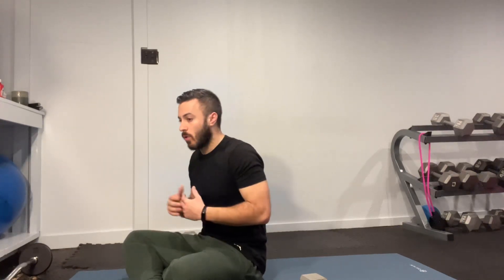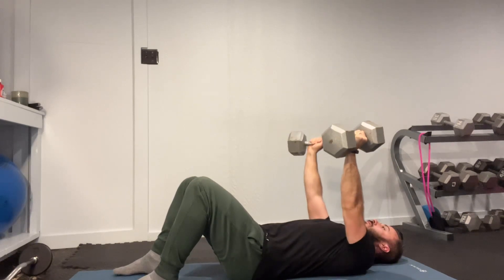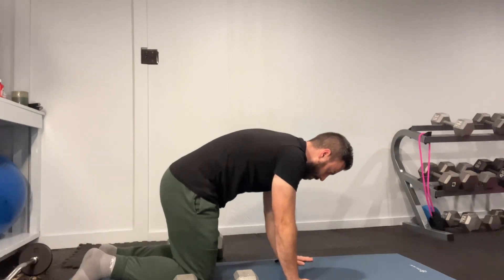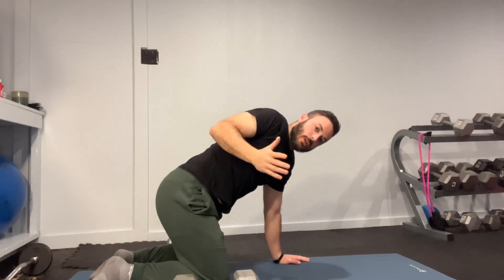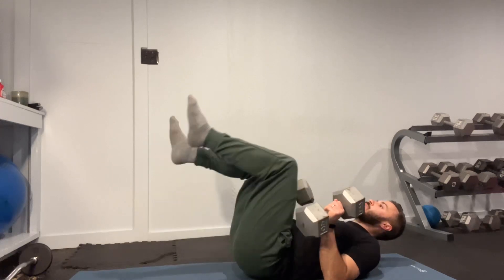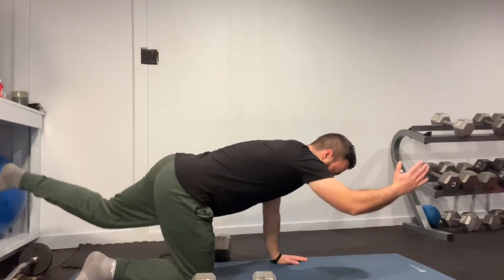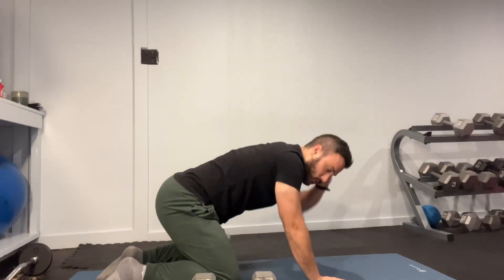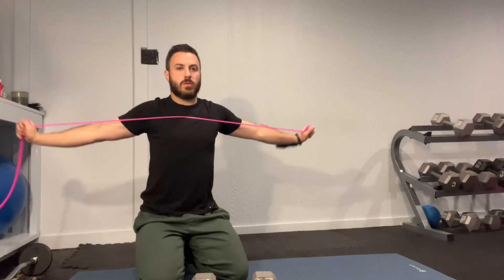Strength Training with Ankylosing Spondylitis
Here’s a glimpse into one of my strength training routines for Ankylosing Spondylitis. This is just an example of how I utilize movement, mobility, and various forms of strength training (bodyweight, dumbbells, resistance bands) to stay loose yet build on strength and range of motion.